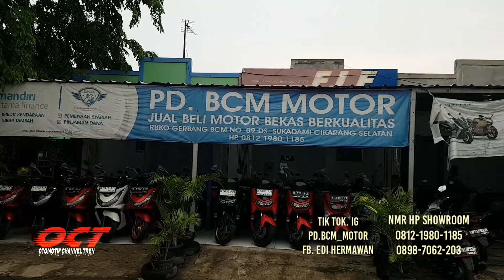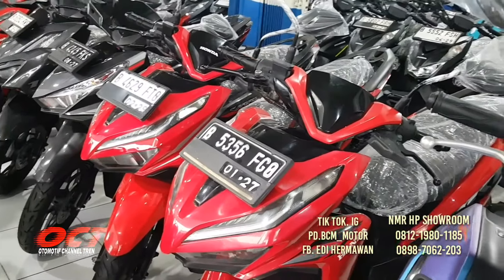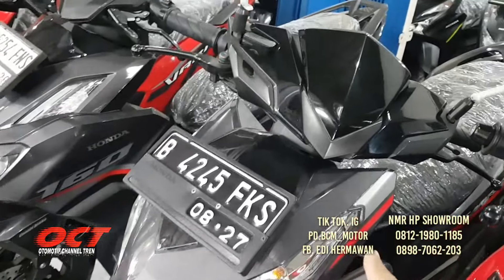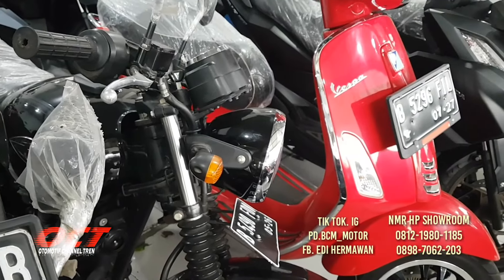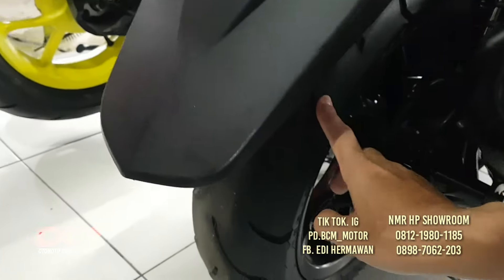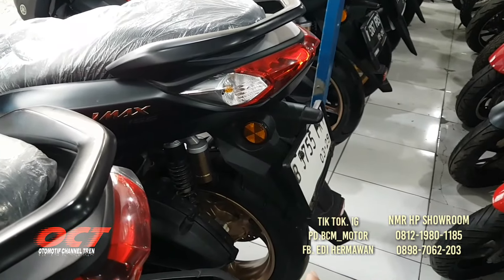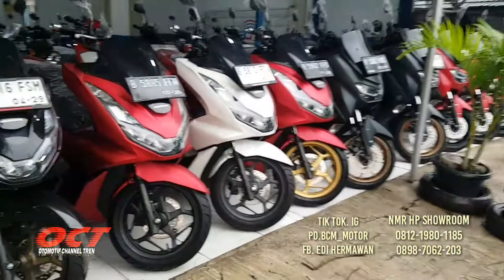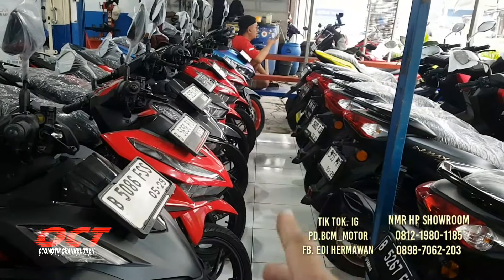HARGA MOTOR AEROX VARIO LED NEW NEMAX NEW PCX 160 BEKAS REVIEW | HARGA MOTOR MATIC BEKAS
Asalamualaiakum Wr Wb Salam otomotif Mania Dimanapun berada simak vidio kaliini harga motor bekas cikarang bekasi matic dan sport pcx nmax vario r15 crf 150l 2024 vespavmatic 150 abs dll semoga bisa manjadi rekomen dasi buat semuanya jangan lupa subcribe like komen juga share keteman teman semoga bermanfaat terimakasih alamat shoqroom jln raya ruko gerbang bcm no 09 desa sukadami cikarang sekatan bekasi jabar nmr hp showroom 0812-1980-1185 dan 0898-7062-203